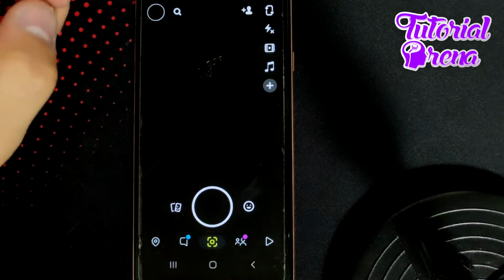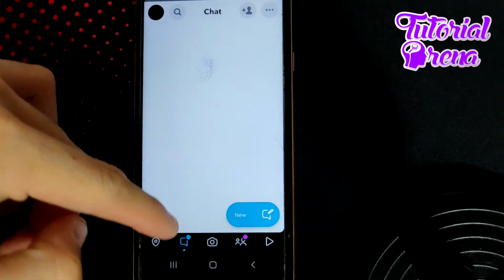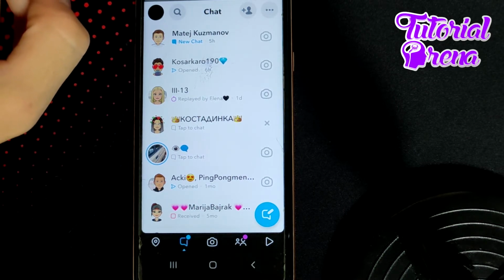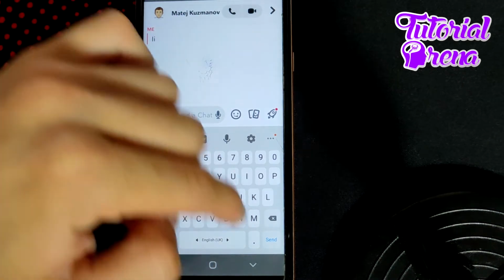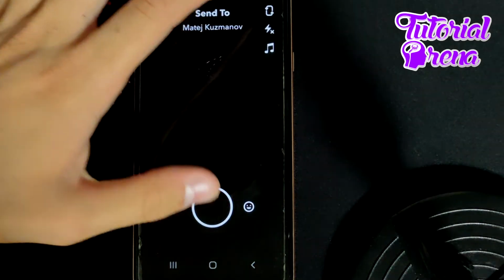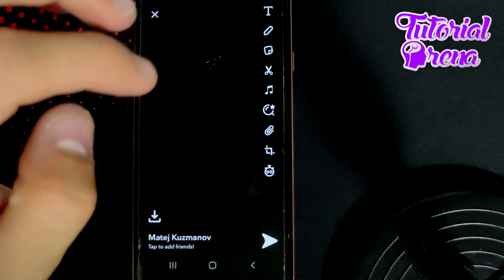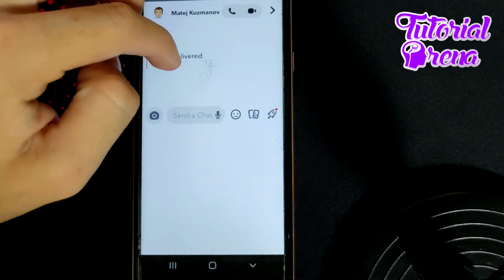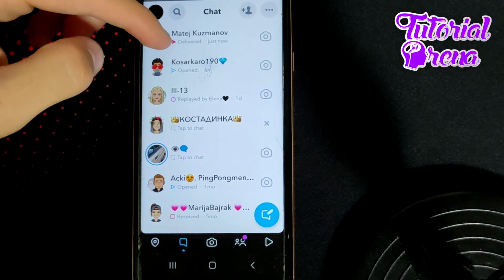What Does Delivered Mean on Snapchat?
Hey Everyone, Welcome to Tutorial Arena! In this video, I'm going to Show you what does delivered mean on snapchat.